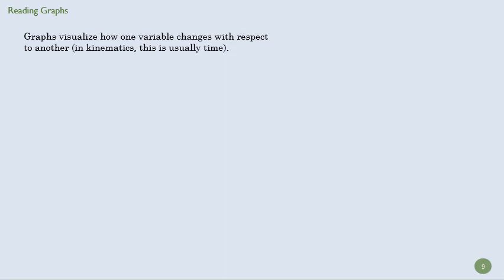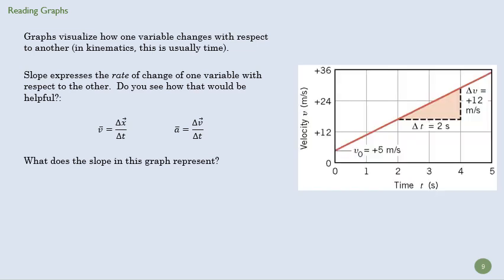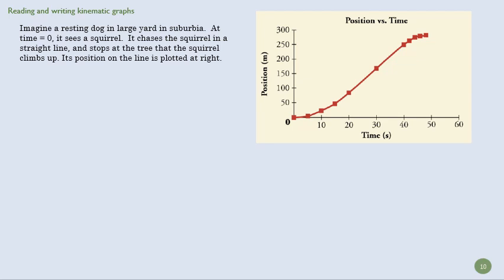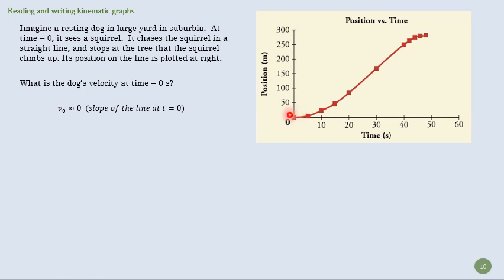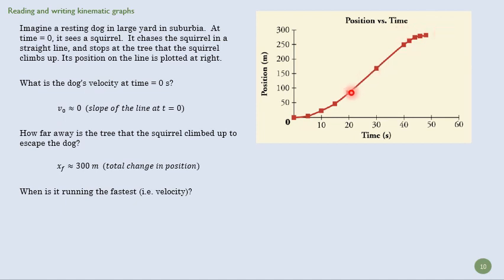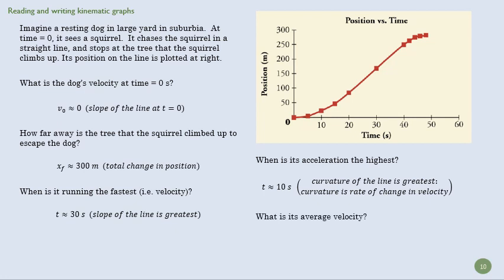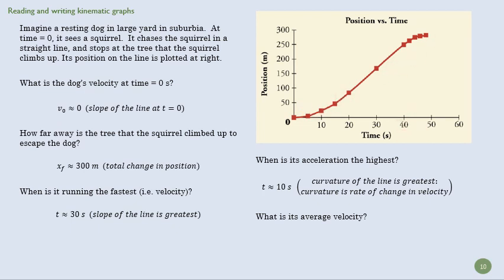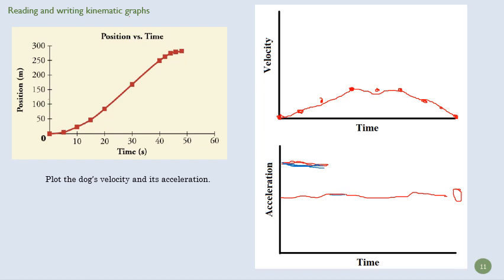Phys 151 2b DVA plots